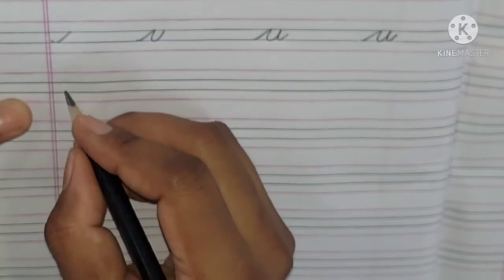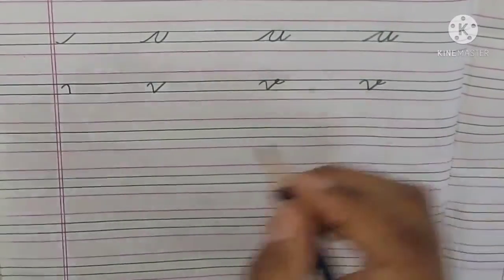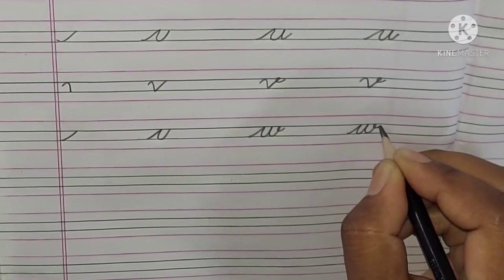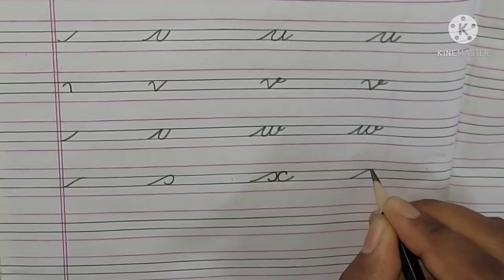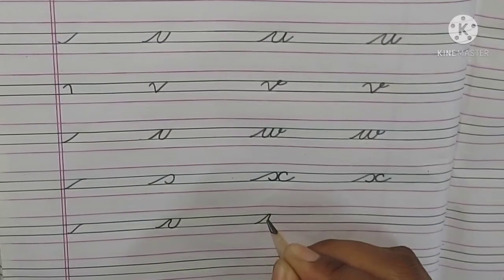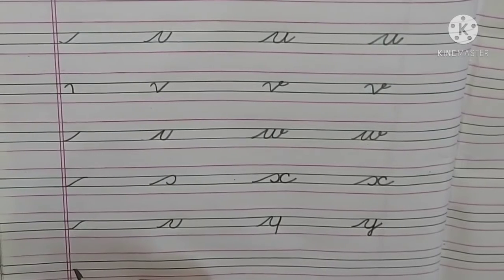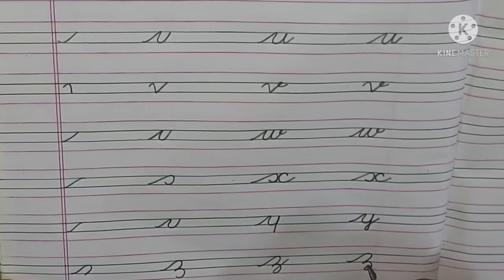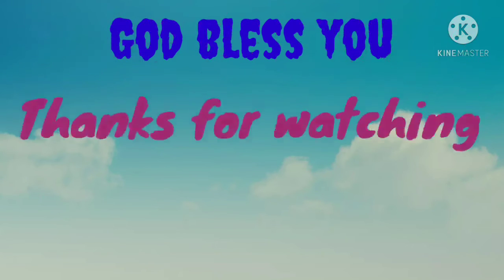Cursive small letter writing u-z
Step by step learning cursive small letter writing u-z for kids.